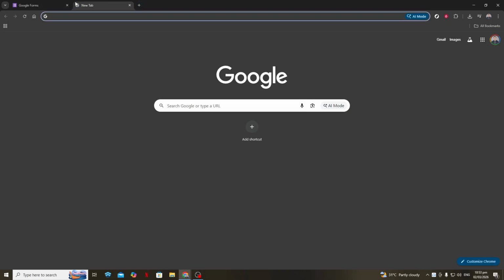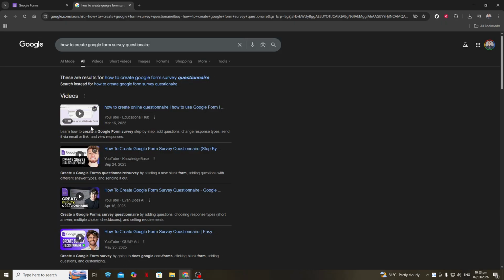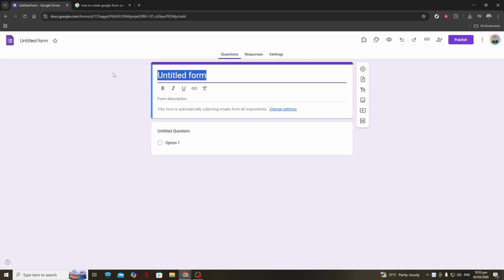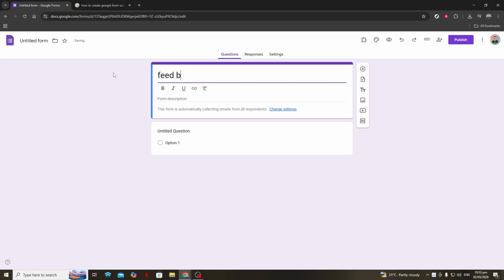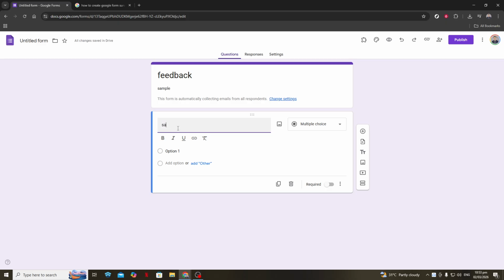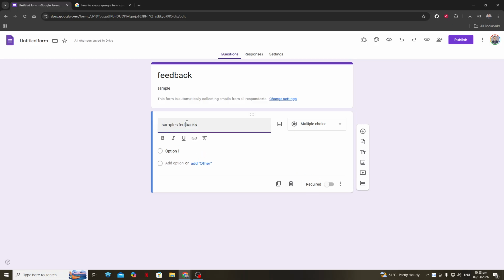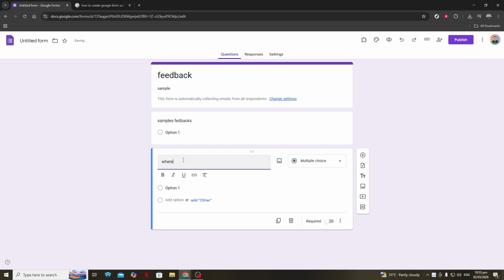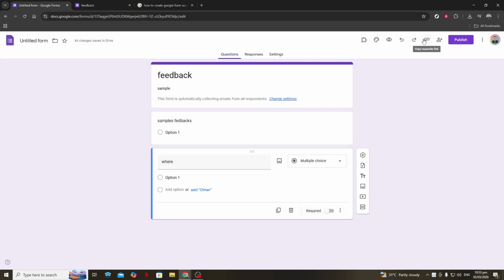How to create google form survey questionaire (Latest Update)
How to create google form survey questionaire

Learn how to create a Google Form survey questionnaire in this easy step-by-step tutorial. Google Forms is a free and powerful tool to collect responses, feedback, or data for research, events, or business purposes.

In this video, I’ll show you how to create a survey in Google Forms, add multiple question types, customize settings, and share it with respondents. You’ll also learn tips for making your questionnaire clear and professional.

📌 What you'll learn in this tutorial:

How to create a Google Form survey questionnaire

How to add multiple-choice, short answer, and other question types

How to customize your form’s design and settings

Tips for collecting accurate and useful responses

This tutorial is perfect for students, teachers, business owners, and anyone collecting data online.